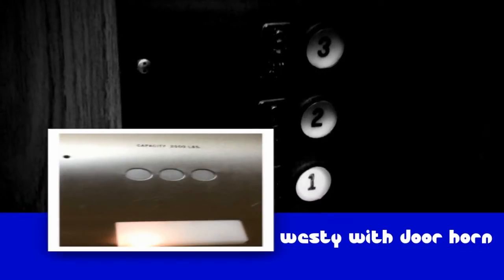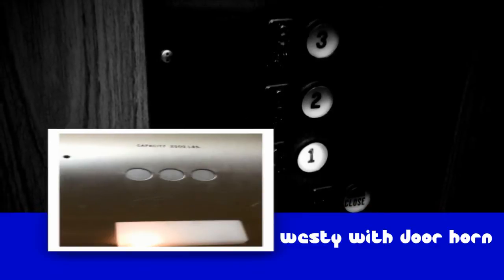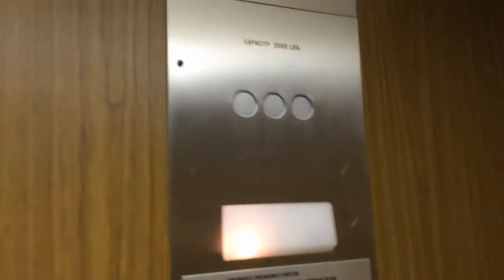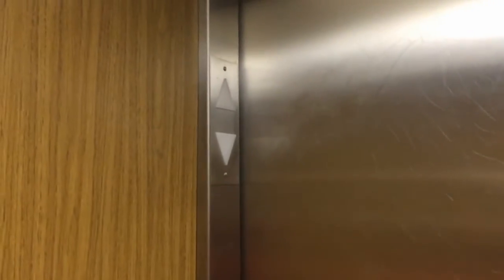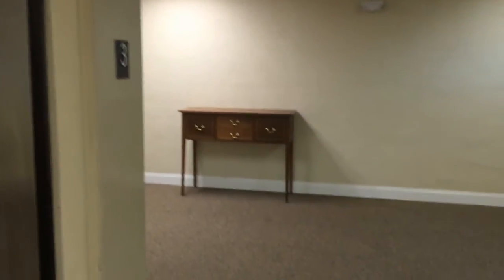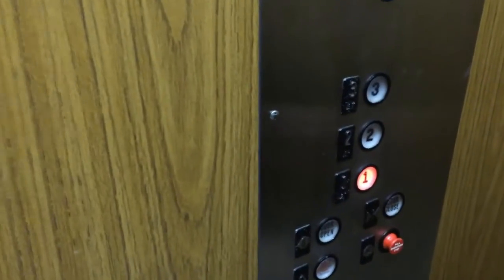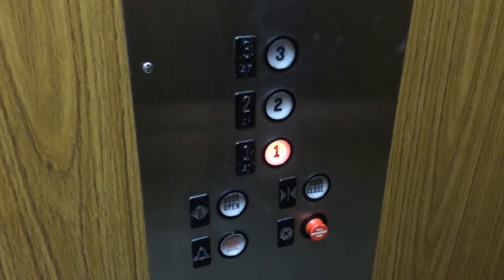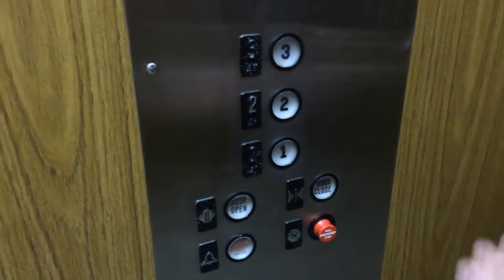Westinghouse Elevator with a Door Horn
Overall this elevator gave a smooth ride. Looks like original floor indicators were taken out and the door sounded like it was blowing a horn when it opened. Dad's hands were covering up most of the lens when we were getting in the elevator so I edited that part out and inserted pictures of the fixture panels instead. This is located in small shopping area in Concord, NC